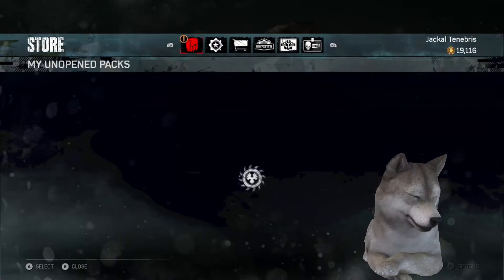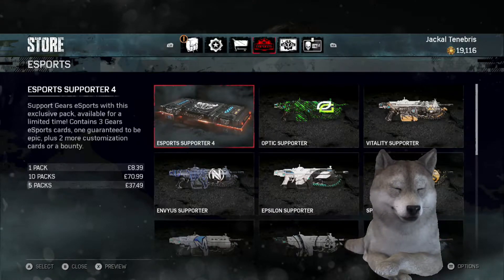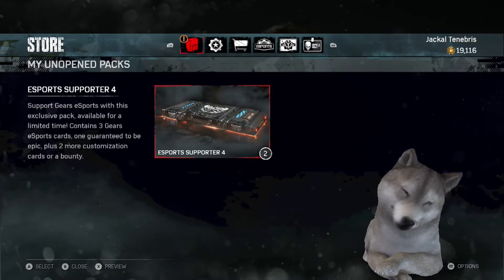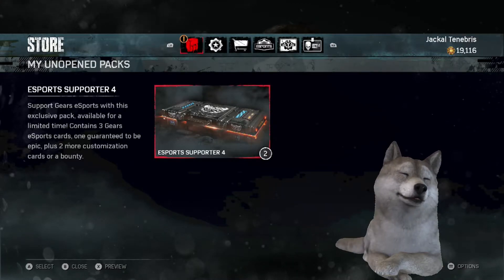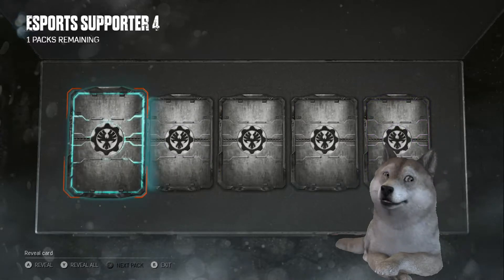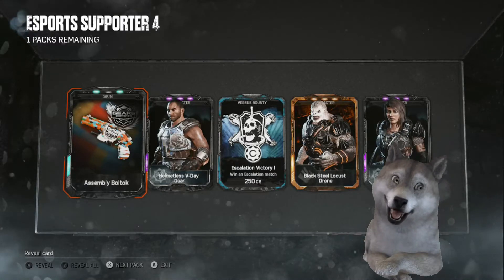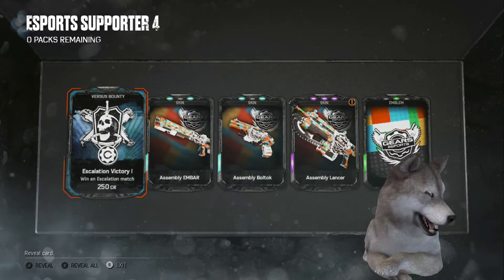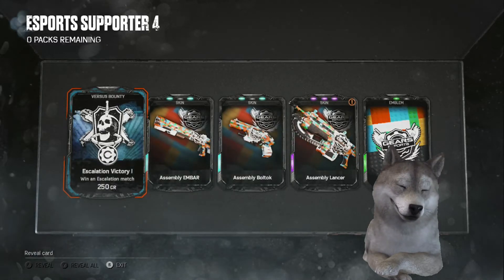Gears of War 4 eSports Supporter Pack 4 2 Packs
Here are all my links. Feel free to check them out.

Thanks again.